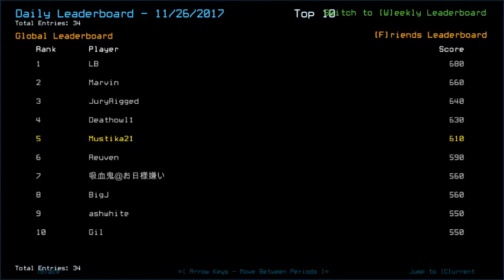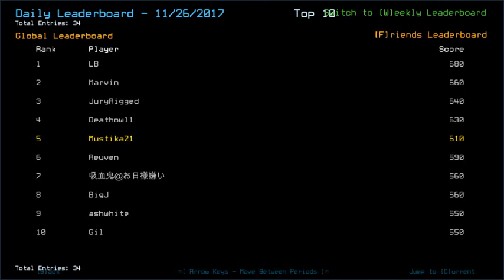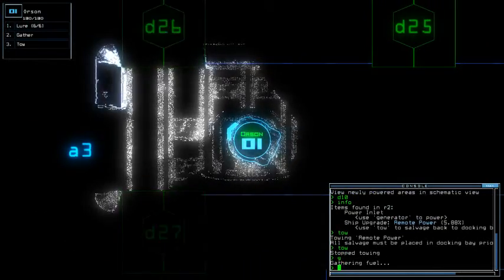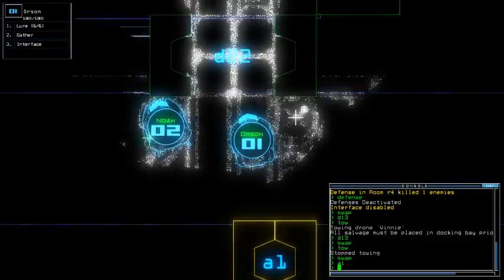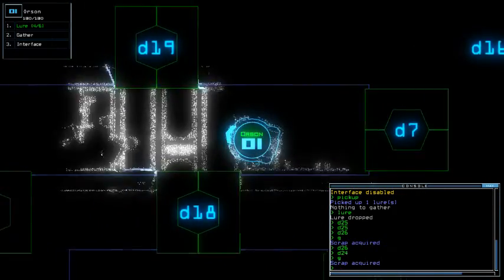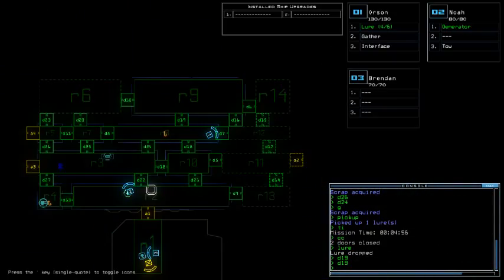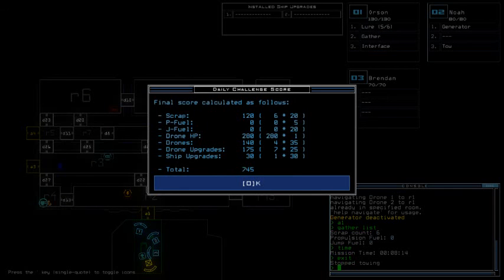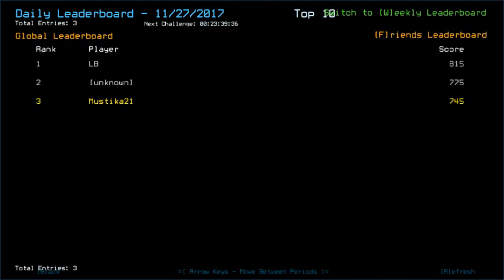Duskers Daily 27 Nov 2017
Revenge towards infestations. Mission time should be 8 mins, the rest is just me talking.